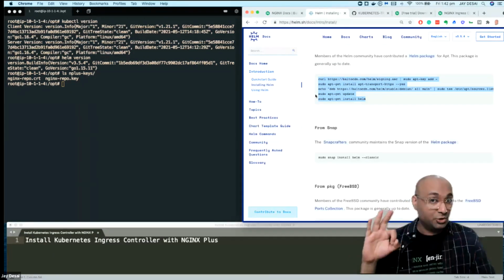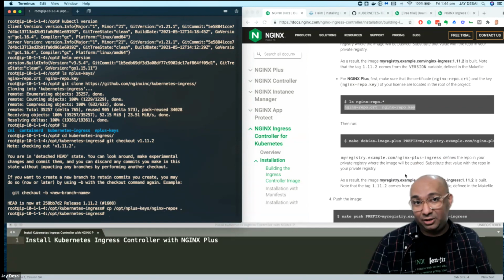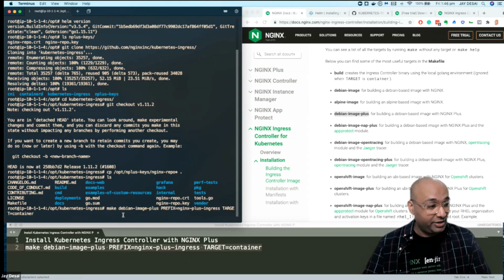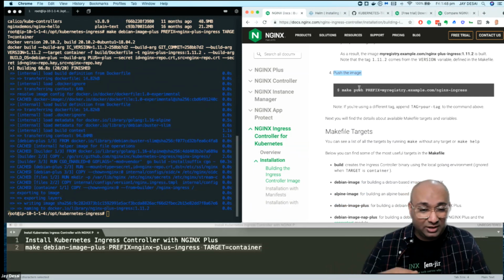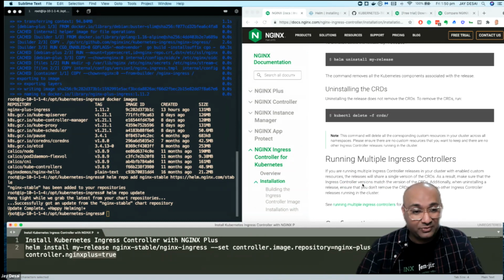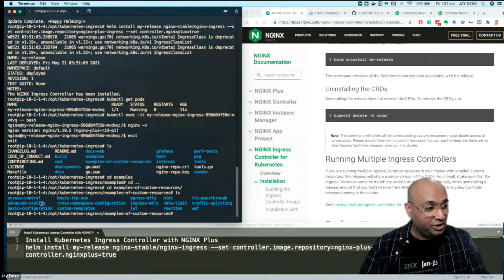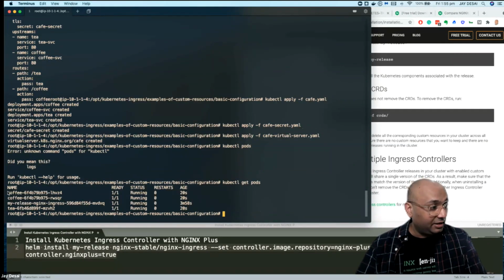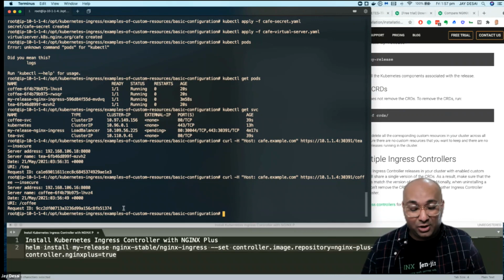Install Kubernetes Ingress Controller with NGINX Plus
In this video, you will see me install, configure and test Kubernetes Ingress Controller with NGINX Plus.

Some of the links I mention are as below:
Install K8s on local VM, Ubuntu 18.04 in my case: